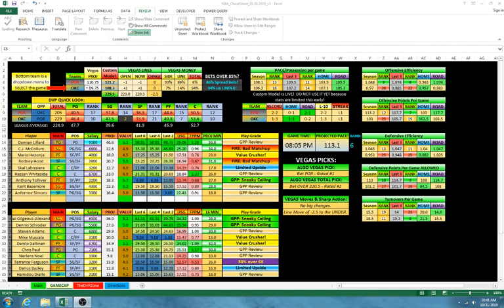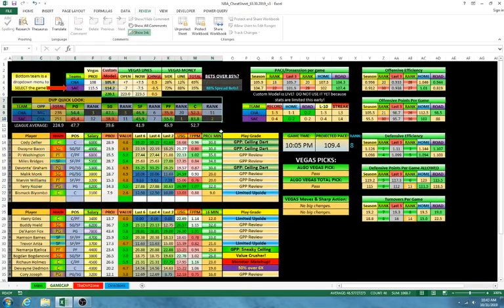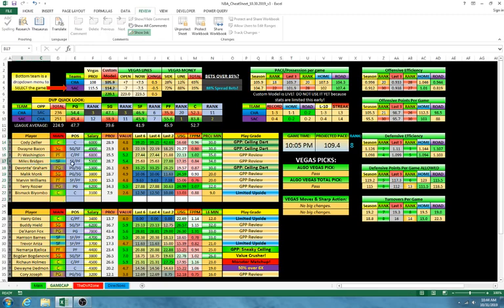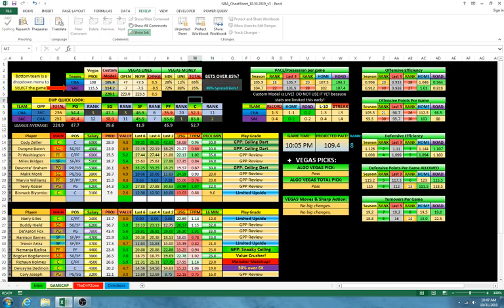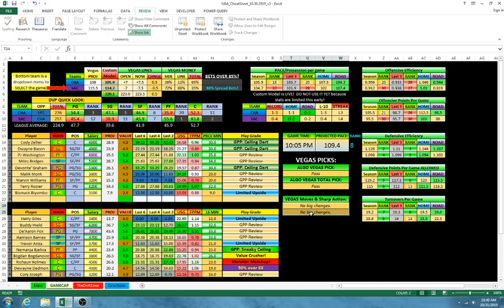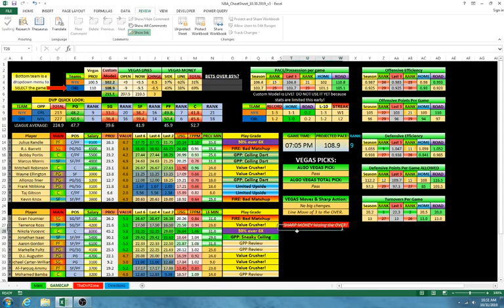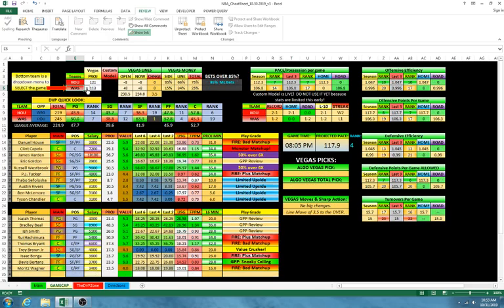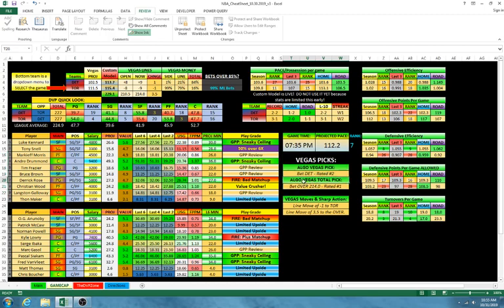NBA CheatSheet updates for DFS & Sports Betting!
Quick update made to the sheet for 10/31/2019 to incorporate more game detail specifically for DFS and also added several factors for sports betting picks and watching vegas money and sharp money!